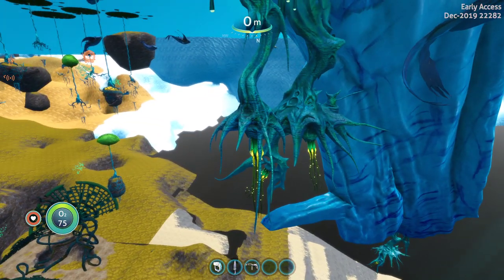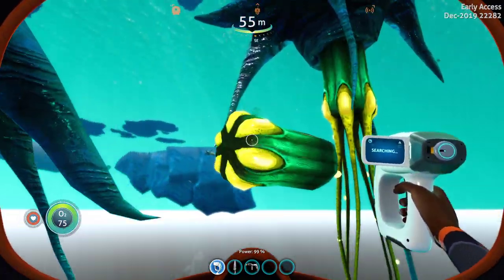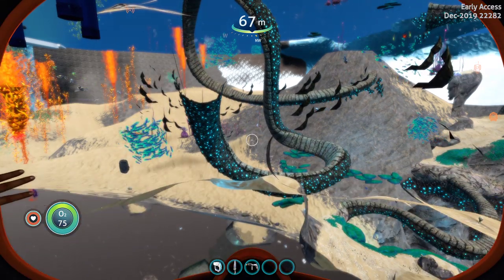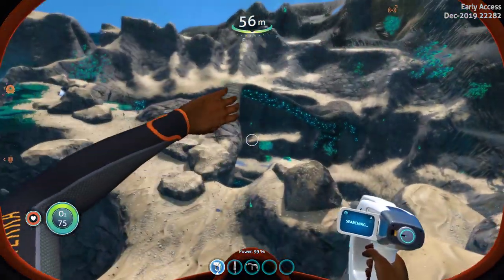SNEAK PEEK | NEW TECH SITE | ICEBERGS | Subnautica: Below Zero (experimental)Exploring Build 22282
NEW TECH SITE | NEW ICEBURG MODELS | NEW PLANTS |
Subnautica: Below Zero (experimental) Exploring Build  22282